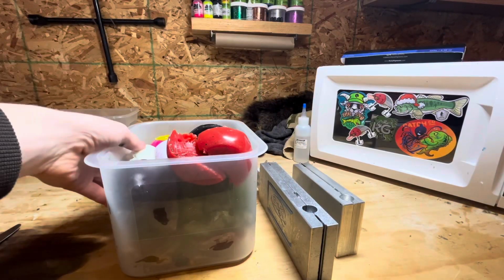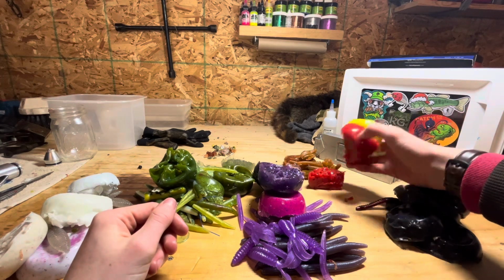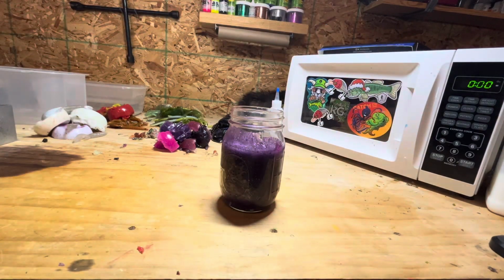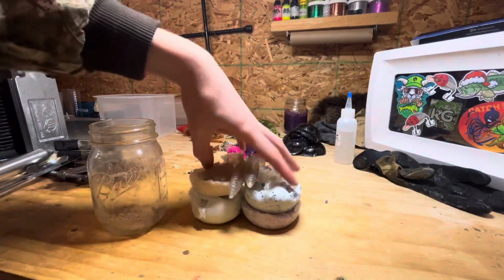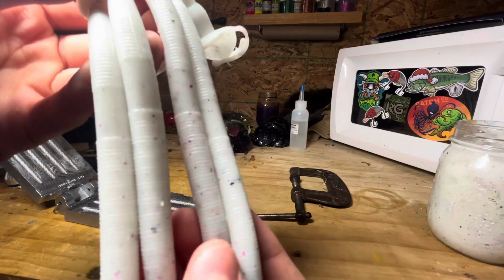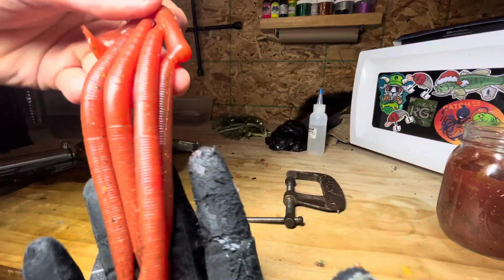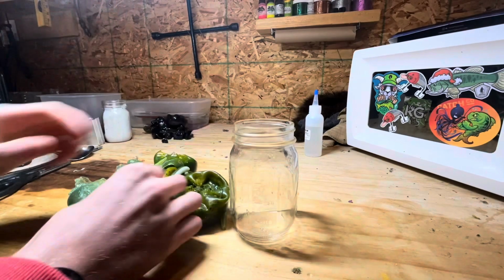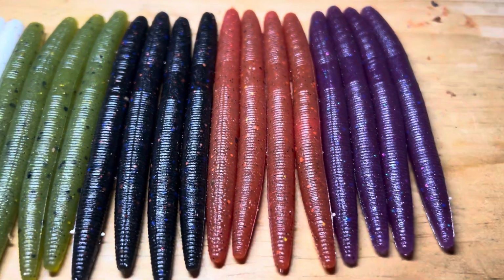Remelting my old plasticol pucks!! 👀🔥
In this video i decided to remelt all my soft plastic pucks back down into some brand new senkos!! this video was very fun to make and i hope you enjoy! visit my website in my bio!! 🔥